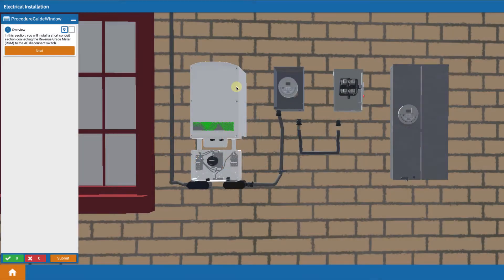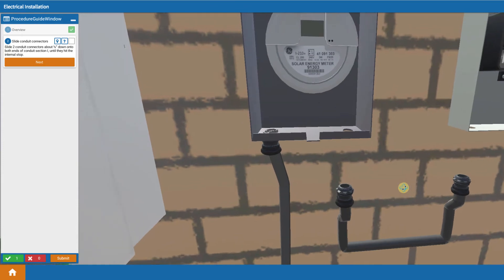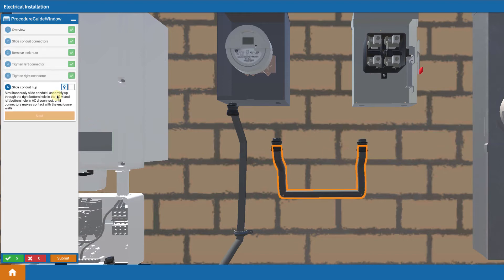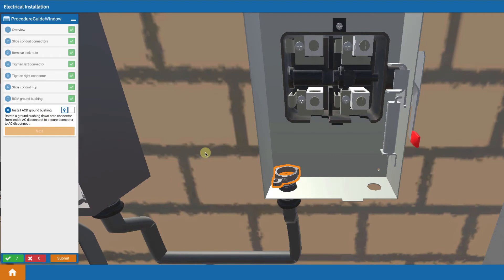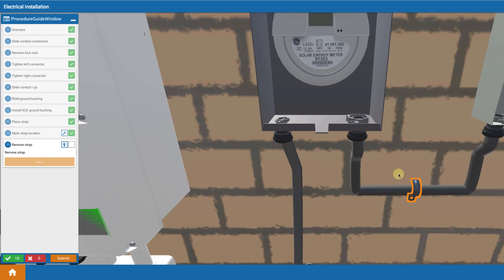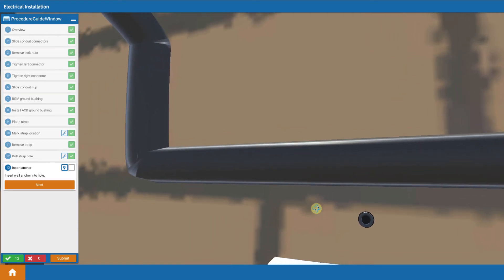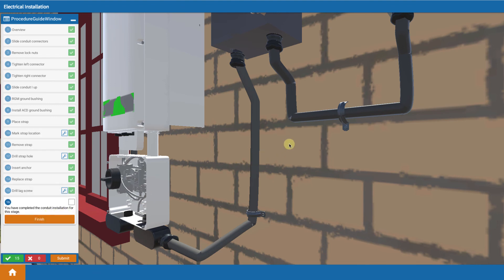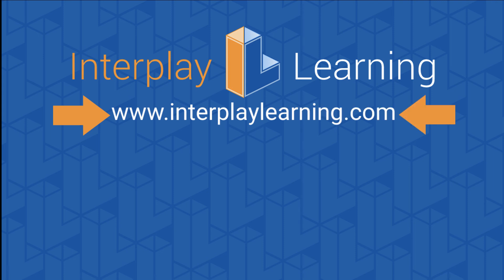Solar Training - Installing Conduit Between a Revenue Grade Meter and an AC Disconnect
Mark Mrohs displays how to Install Conduit Between a Revenue Grade Meter and an AC Disconnect in a residential solar roof install. He is using Interplay's Solar Training Simulations to drive the video.